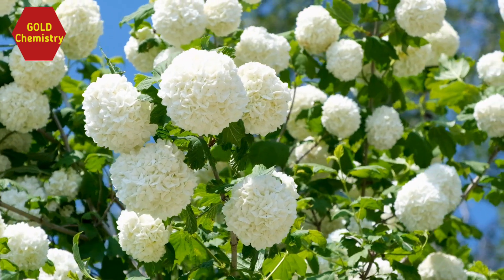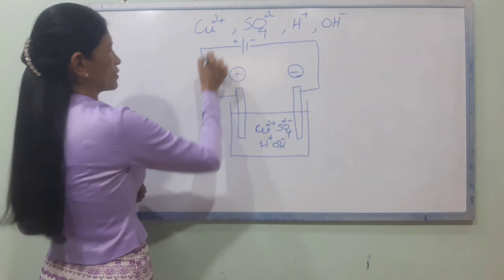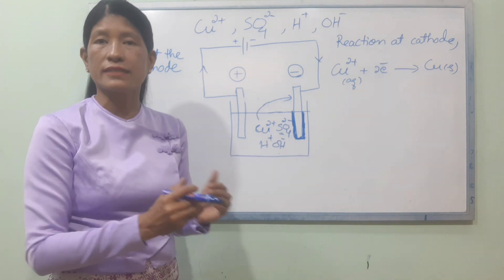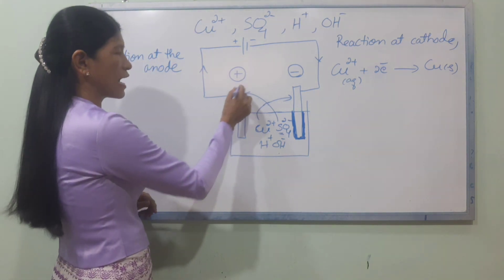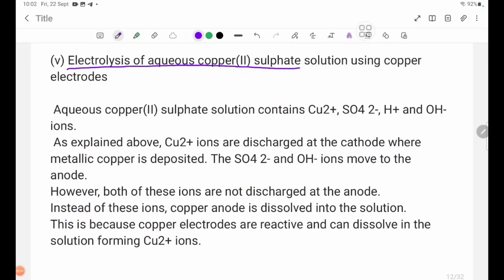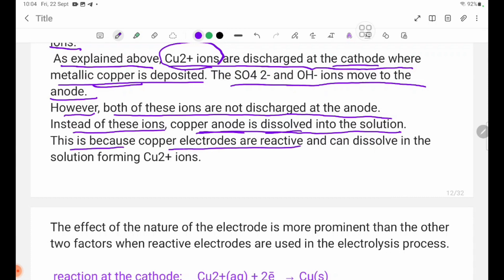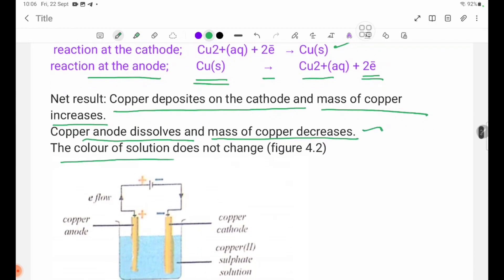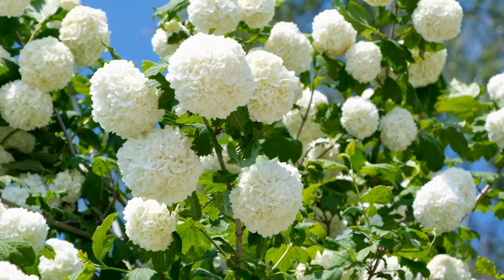Grade 11 Chemistry Chapter- 4 Electrolysis of Aqueous copper (II)sulphate using Copper electrode